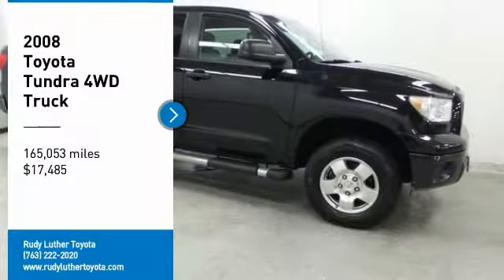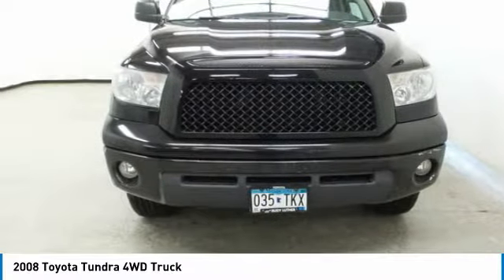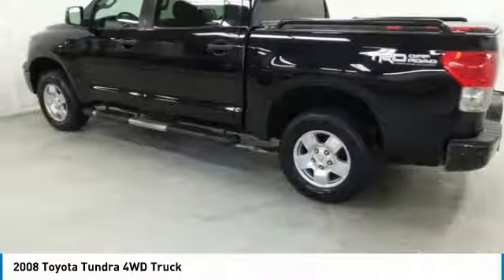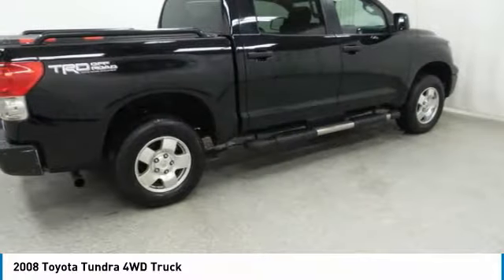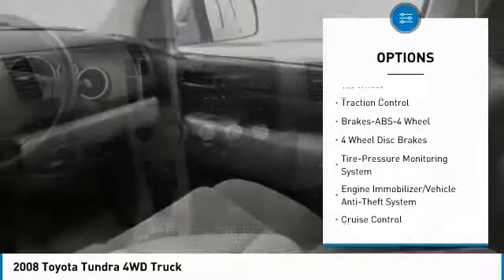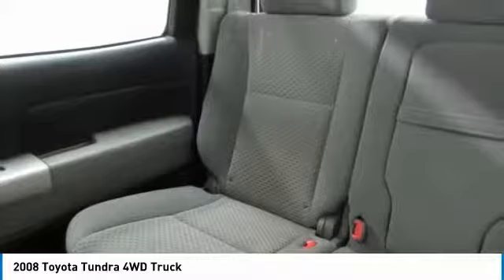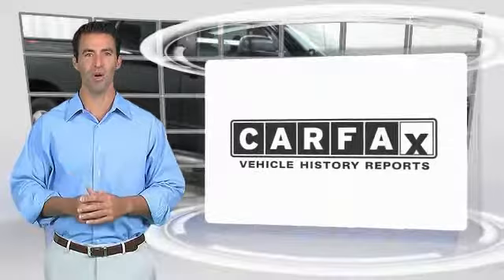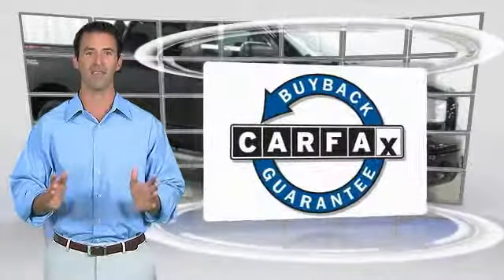2008 Toyota Tundra 4WD Truck Golden Valley,Minneapolis,Bloomington,MN 181165A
2008 Toyota Tundra 4WD Truck

Black exterior and Graphite interior. SEE MORE! KEY FEATURES INCLUDE: Tundra CrewMax 5.7 V-8 4WD Model, Alloy Wheels, TRD Off Road Package, SR5 Package, Heated Mirrors, Trailer Hitch, CD Changer, iPod/MP3 Input, Dual Zone A/CVehicle Serviced Here: Service History Available. WHY BUY FROM US: #1 Toyota Certified Dealer in the Midwest. Rudy Luther Toyota has been selling Toyota's and other makes & models since 1977. We make price the easy part of your buying experience. We call it the Luther Fair Value Price. We focus on giving you the information you need to make a well informed decision while making sure you have the best price and experience possible. Pricing analysis performed on 2/12/2018. Please confirm the accuracy of the included equipment by calling us prior to purchase.